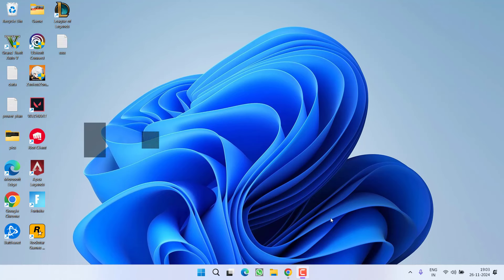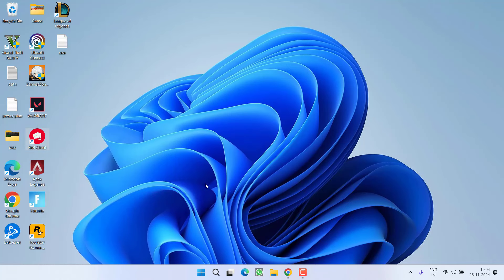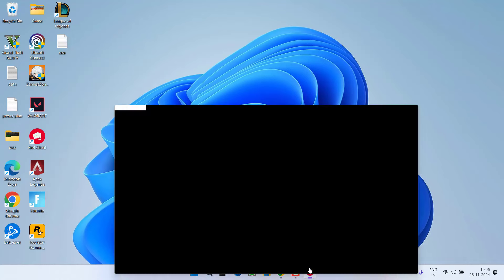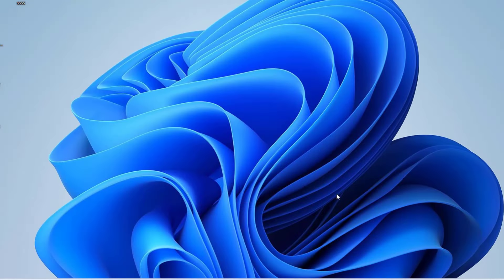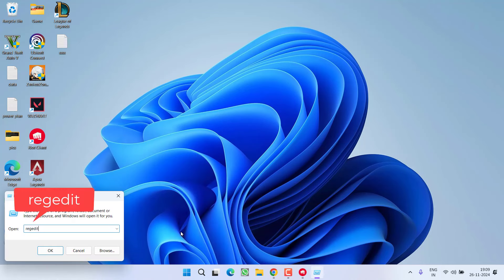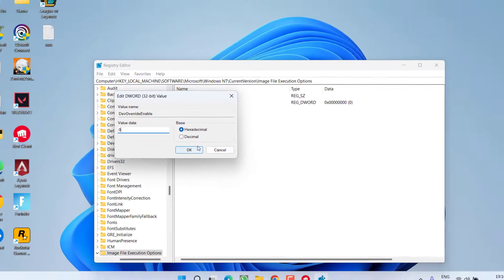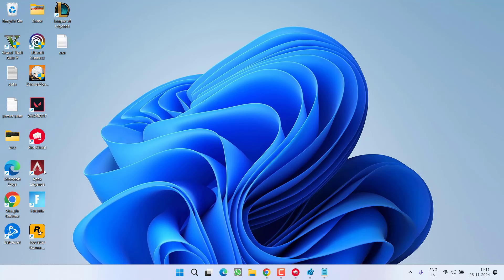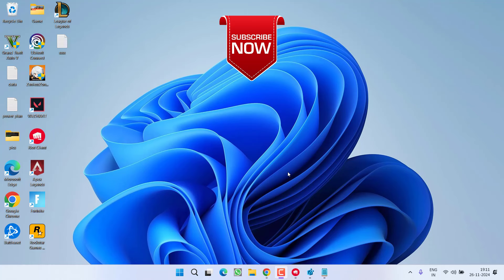League of Legends unable to load or stuck at loading screen fix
While launching the League of Legends using the Riot client the game is unable to load or stuck at the loading black screen. So this video is all about fixing this issue of League of Legends stuck at the loading screen while launching the game

00:00 Introduction
00:16 Method 1 by doing basis fixes
01:45 Method 2 by turning off overlays
02:39 Method 3 by using the registry editor
03:33 Method 4 by deleting the config folder
04:05 Method 5 by launching the game in compatibility mode